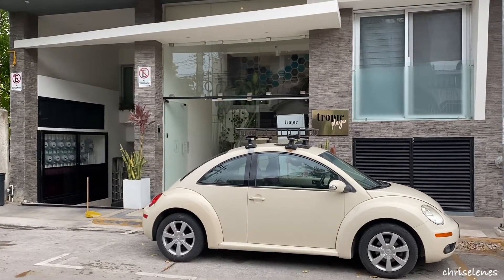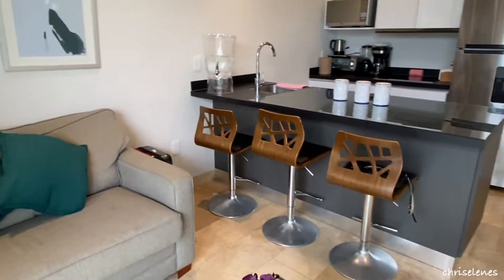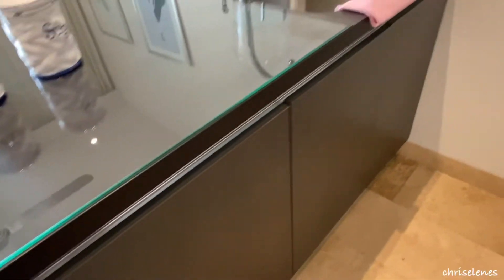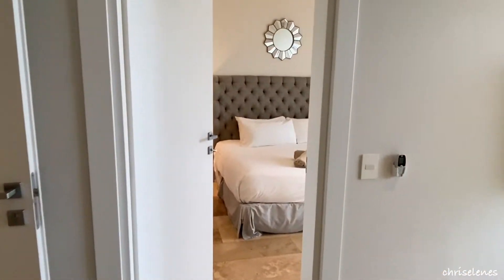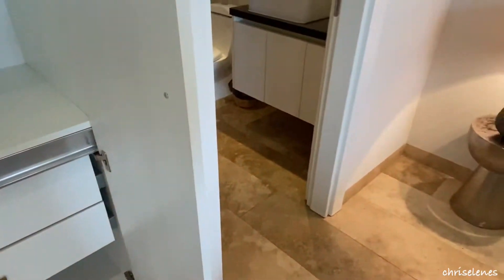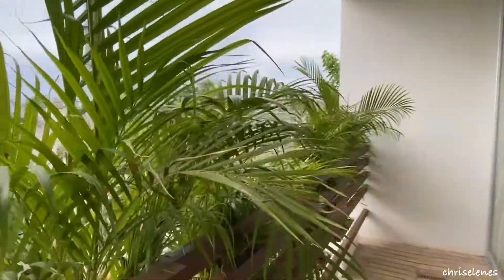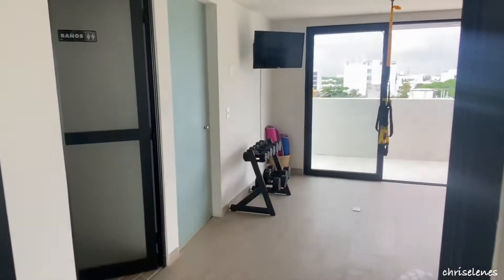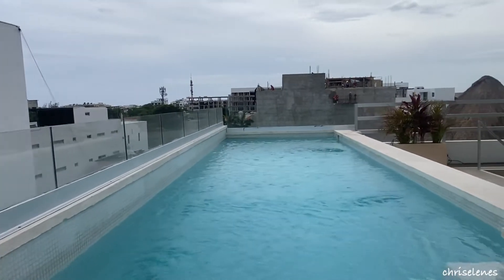Tropic Playa Airbnb Condominium - Playa Del Carmen - Best Value Stay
Here’s a video of Tropic Playa in Playa Del Carmen Mexico. We booked through Airbnb and couldn’t believe the value!! This place is immaculate!! The property manager  (Eli) was very professional, welcoming, friendly and just a message away.

Building and grounds were:
Clean.
Well decorated.
Well maintained.
AC was excellent.
Big TV with Netflix.
Super Fast Wifi, I tested it at 88/94 mbps on 5 GHz.
Super comfortable beds.
Fully equipped kitchen.
Bathroom with shampoo, conditioner and body wash.
Complimentary washer and drier.
Gym on property.
Roof top pool was super clean.
Very secure property.

Make sure to book your stay, you won’t regret it. Here’s the link to Airbnb.